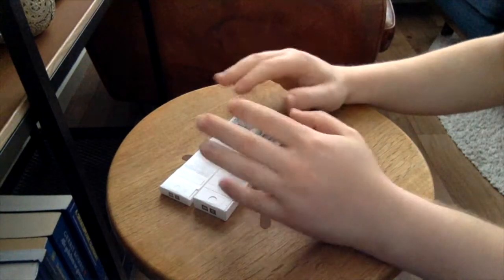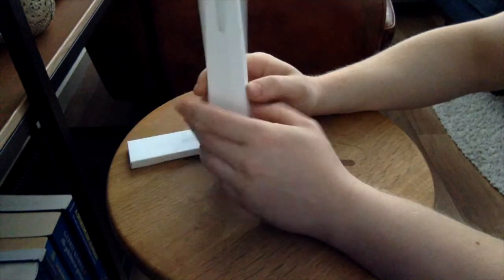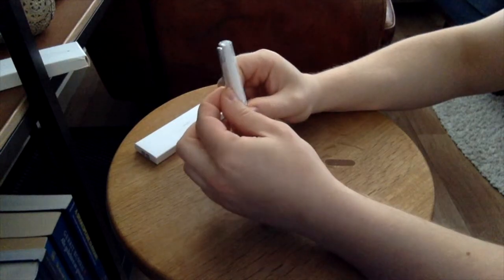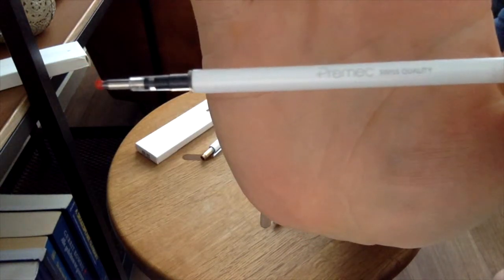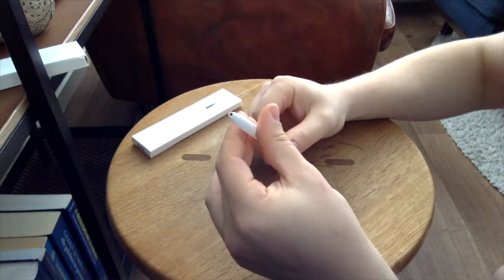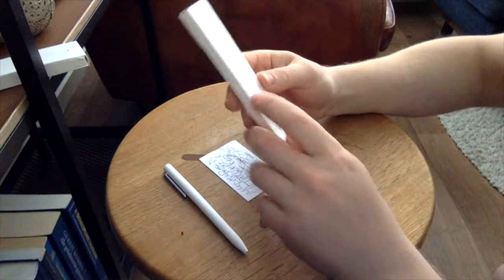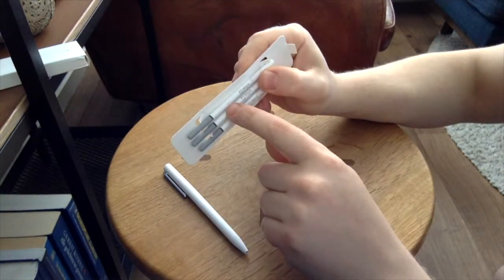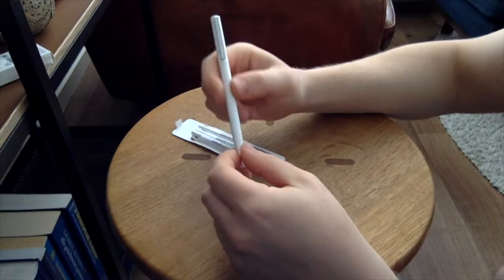Xiaomi Mijia Mi Rolling Pen Unboxing first look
Thanks again!